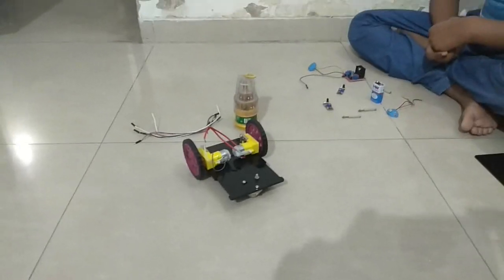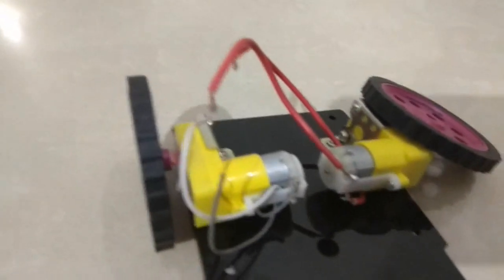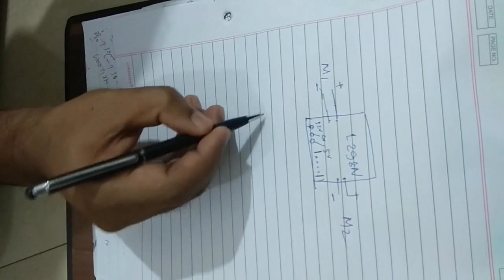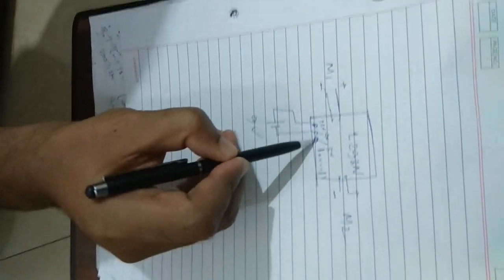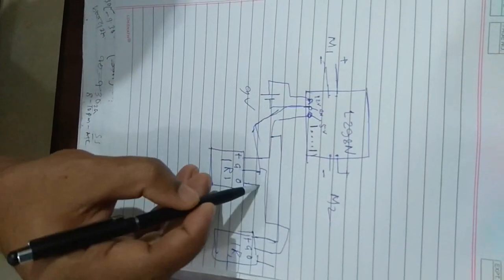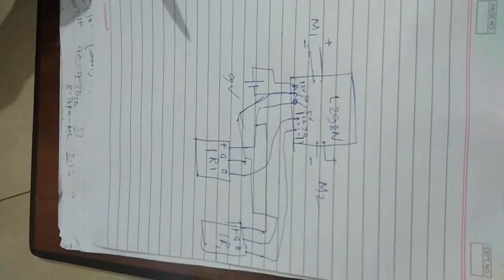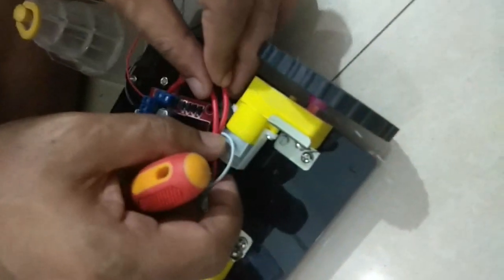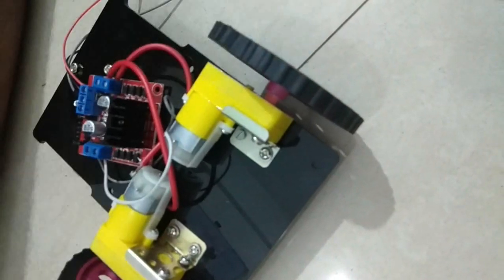Make Line Follower Robot/car (LFR) using L298 - without Microcontroller Arduino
Line follower robot without programming and arduino. IR sensor and L298 board.